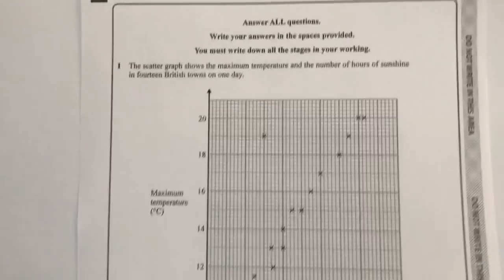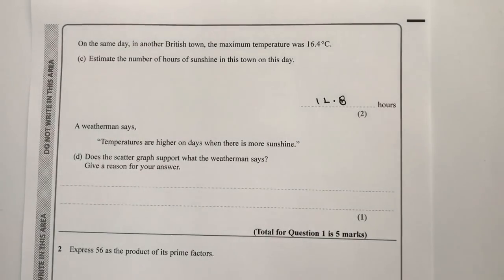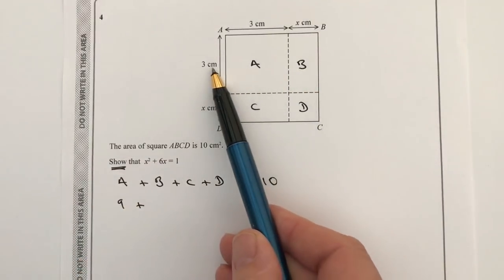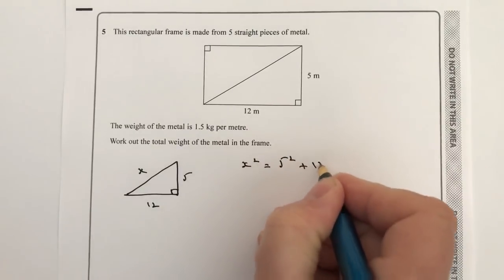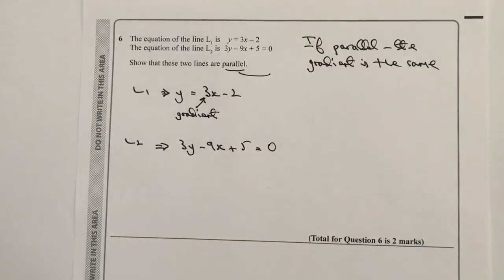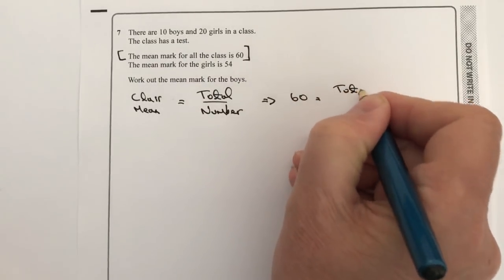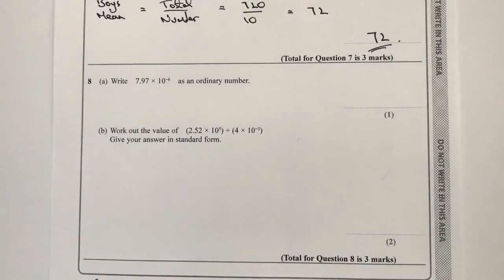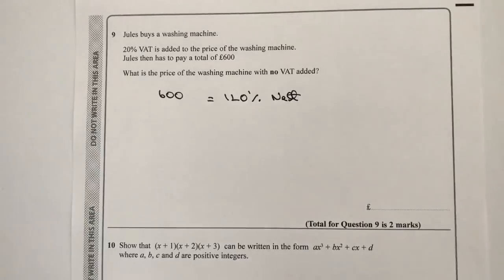Edexcel GCSE Maths Higher Paper 2017 - Paper 1 Questions 1 - 9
This video is all about the Edexcel GCSE Maths Higher Paper 2017    and forms part of the playlist by the same name. The whole idea is to download the paper, try the questions, and then compare your solutions. That should give you around an hour's worth of focussed revision on the following topics:

- scatter graphs
- factor trees
- product of prime factors
- calculation with decimals
- proof of area
- pythagoras
- gradient of a straight line
- mean
- standard form
- percentages